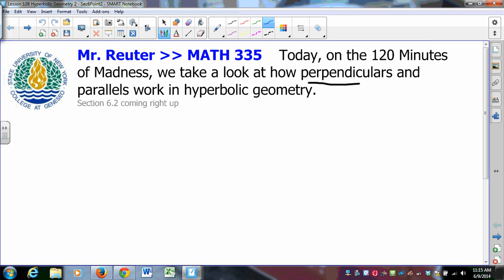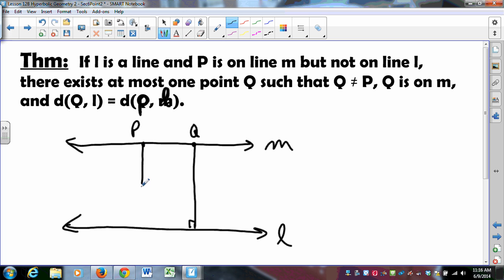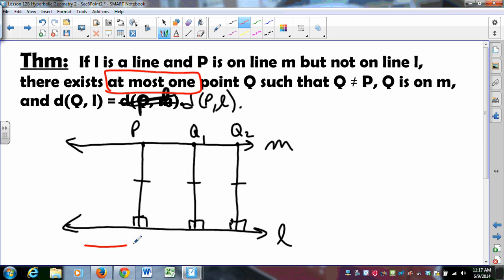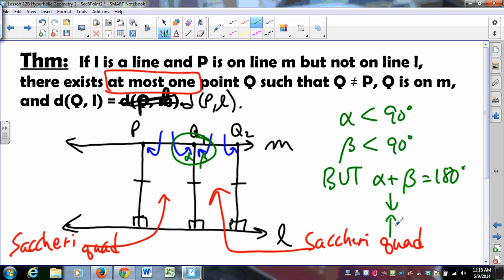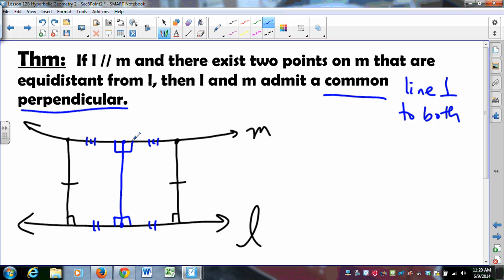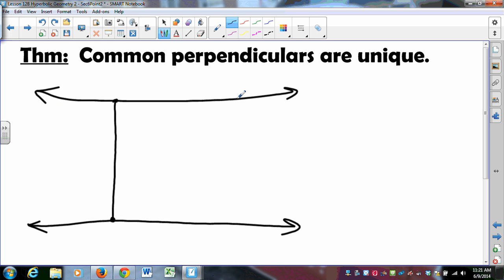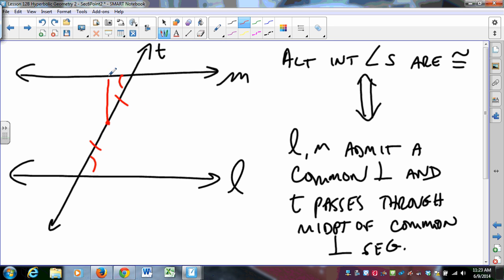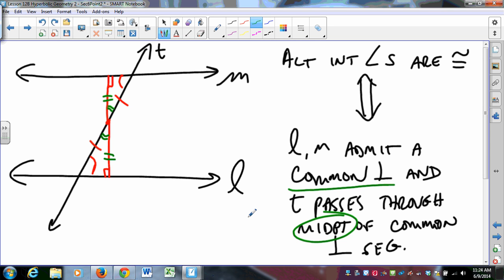MATH335 SUNYGeneseo Hyperbolic Geometry 2 Common Perpendiculars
This video briefly explains the admittance of common perpendiculars in hyperbolic geometry, the stuff you'll find in Venema's Foundations of Geometry Section 6.2.